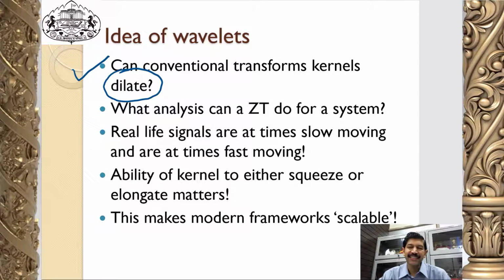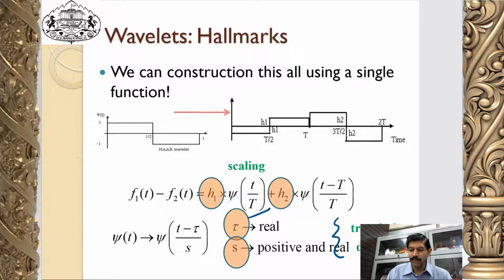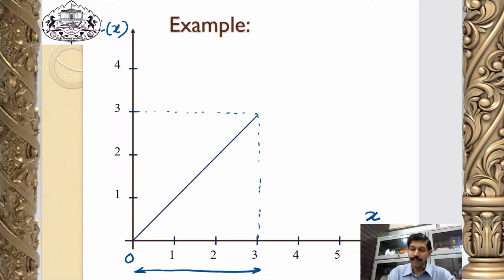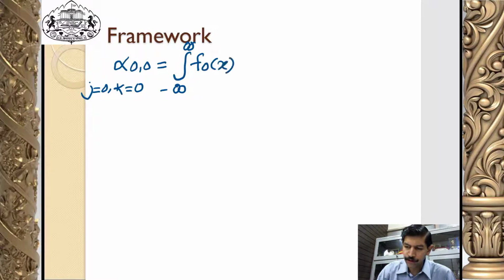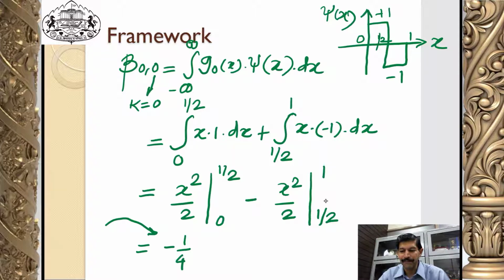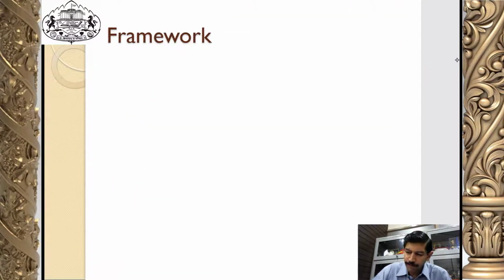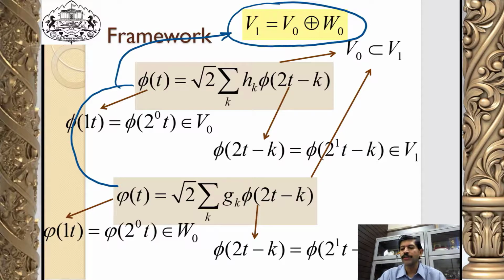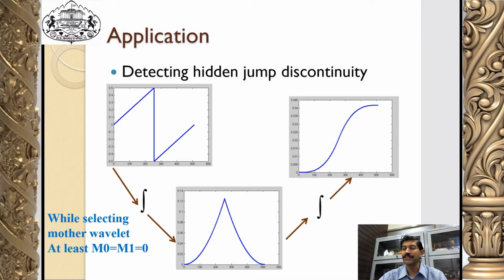FDP Session 2